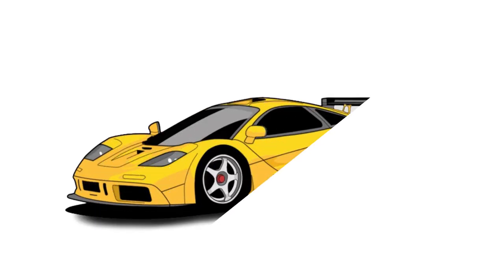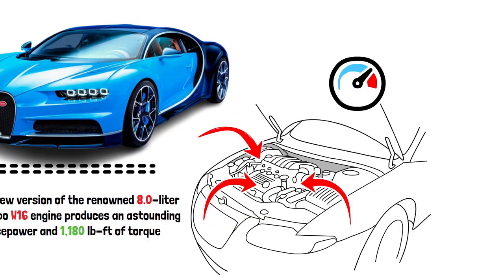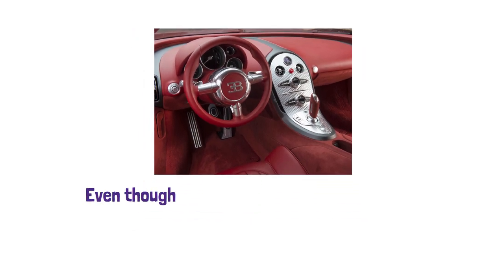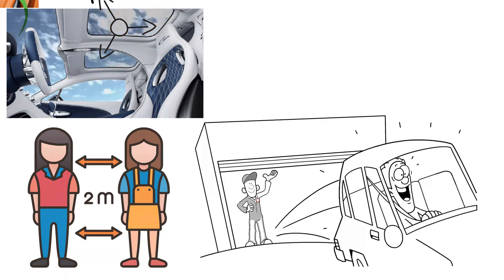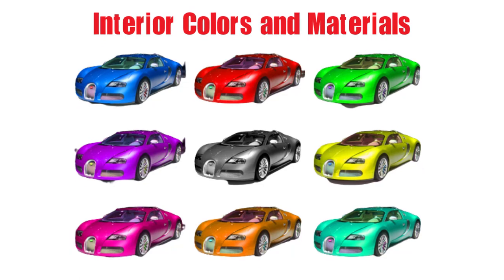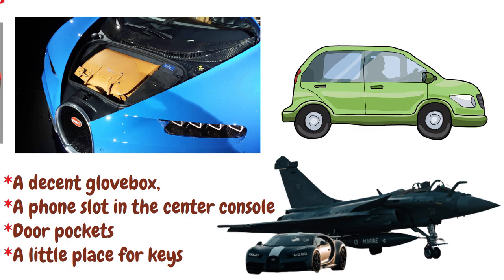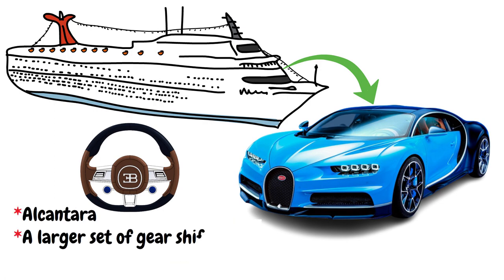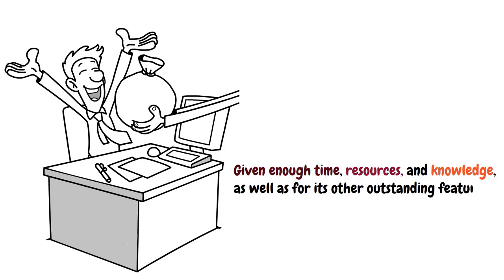Revolutionary Elegance: Unveiling the New Interior of Bugatti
If, like me, you grew up idolizing the McLaren F1 for its staggering peak speed, you probably recall the exact moment you learned that a French company called Bugatti had broken every production car speed record with the Veyron. It was that vehicle that launched a new era of Bugatti hypercars, and since then, Bugatti has not slowed down. With a vehicle bearing Louis Chiron's name, a Monaco native and renowned racing driver from the early 20th century, the company has recently pushed the envelope even farther.